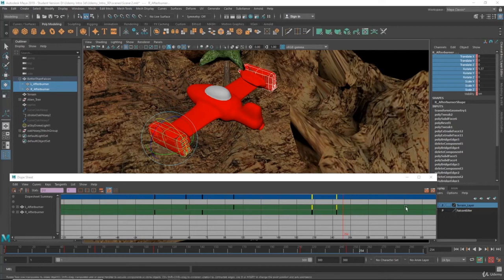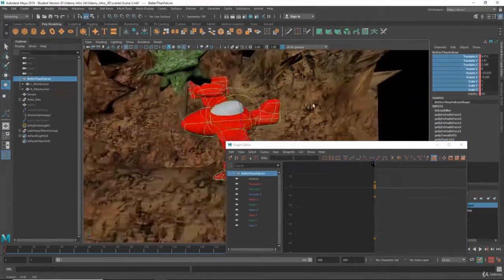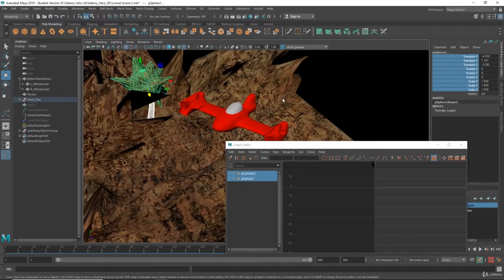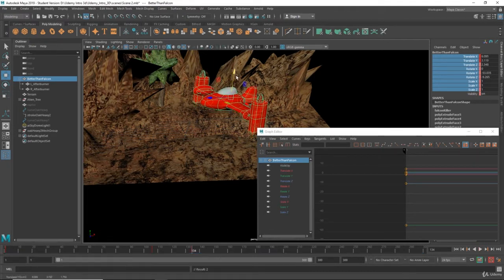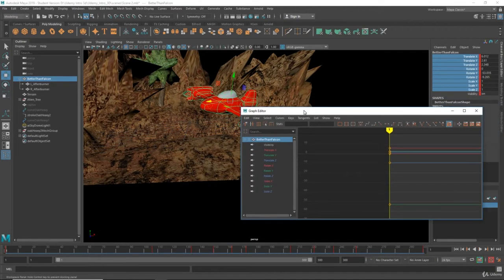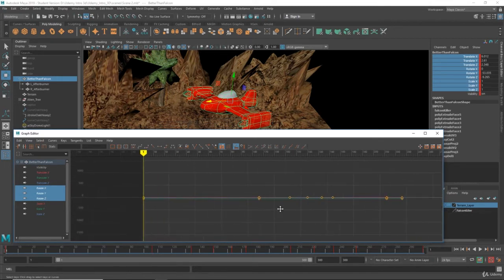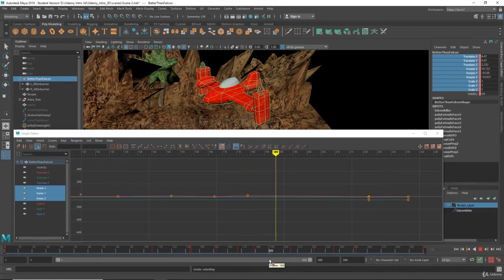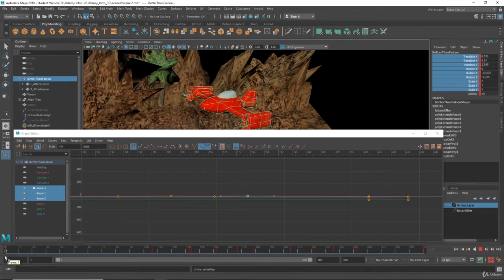3D Modeling & Animation with Maya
maya 3d course full videos free course in english 3d modeling animation best course maya 3d modeling animation course in english best software 3dmodeling animation]